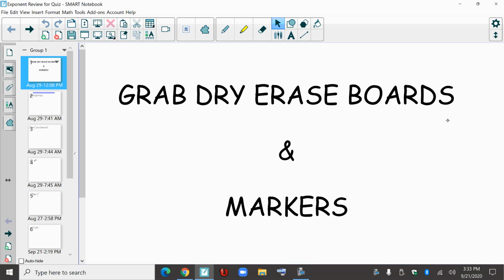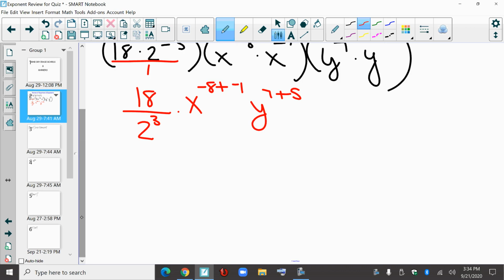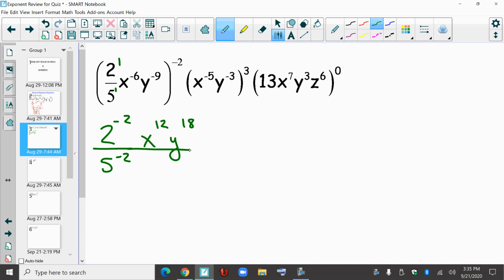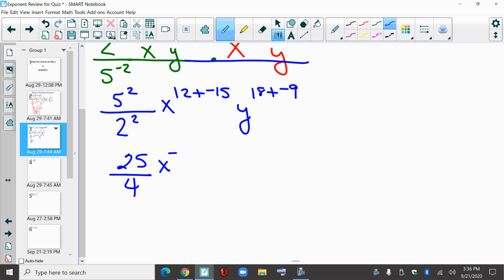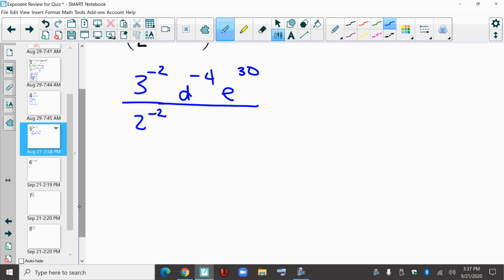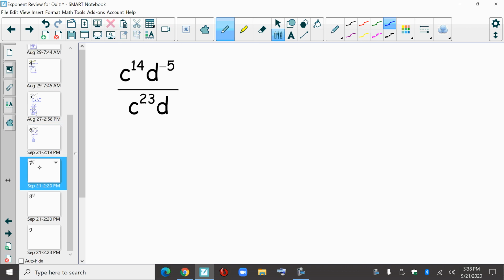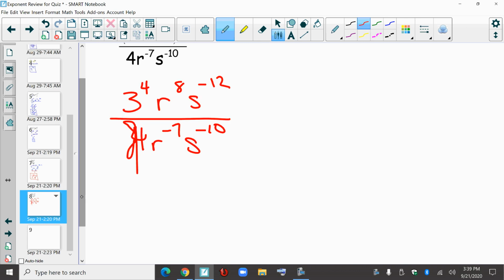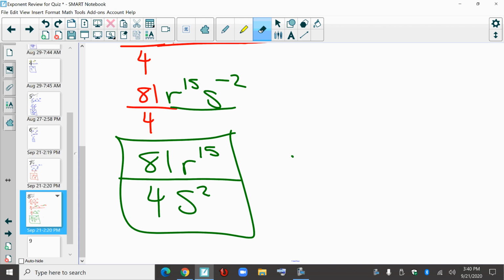Exponent Review for Quiz